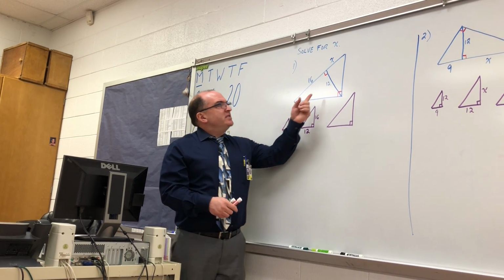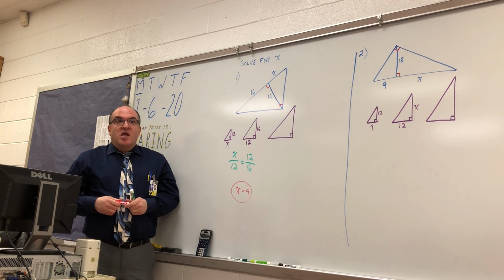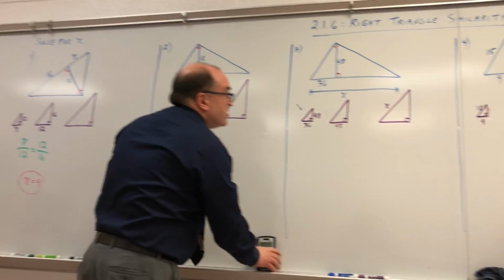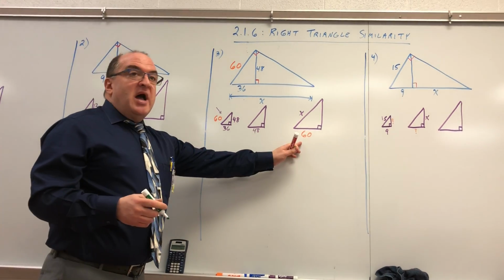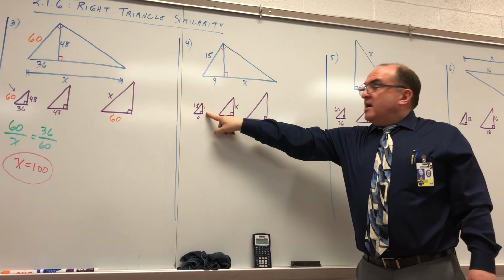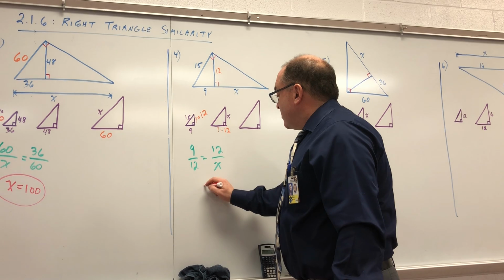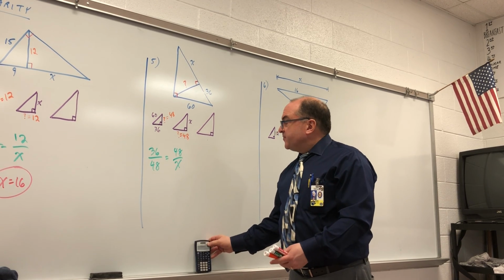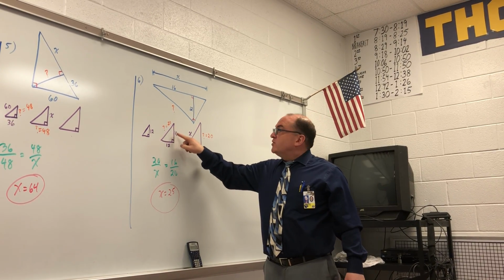Right Triangle Similarity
Splitting a right triangle into three smaller right triangles to set up a proportion.